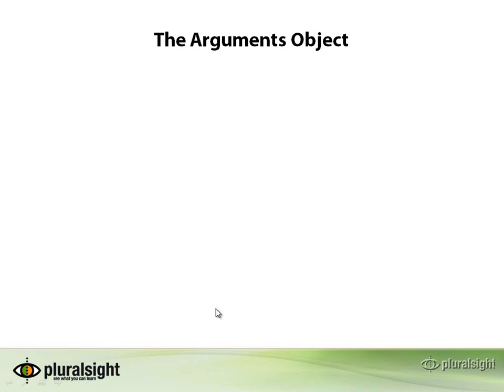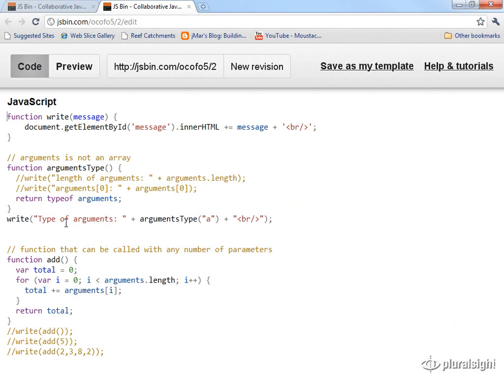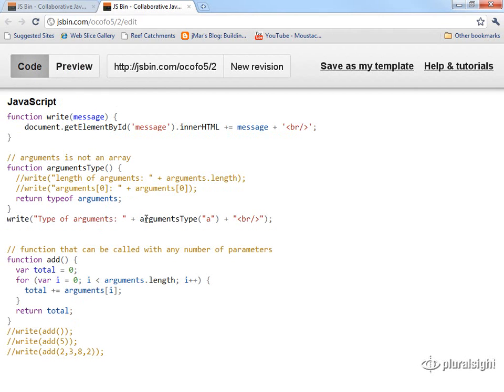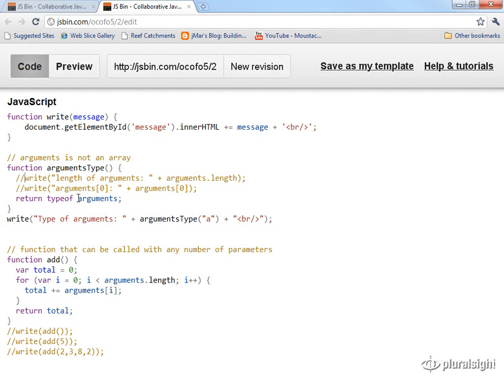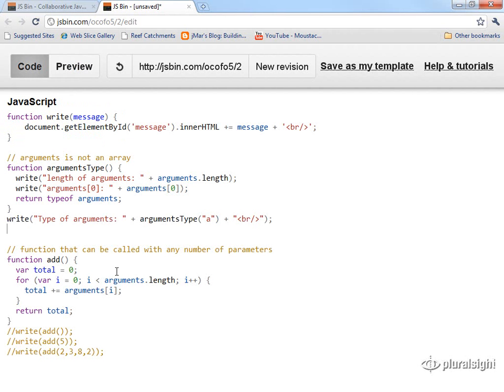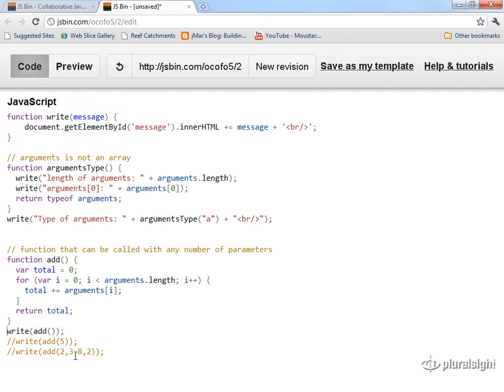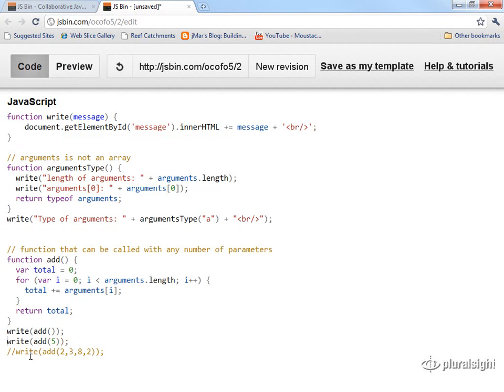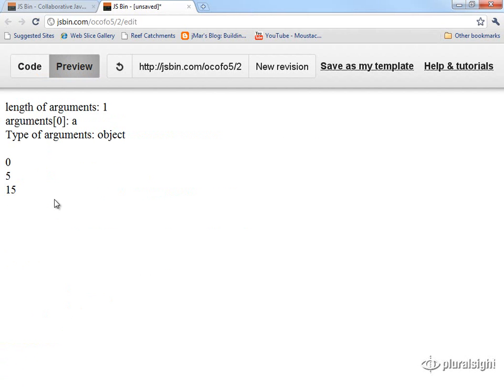04 Arguments Object